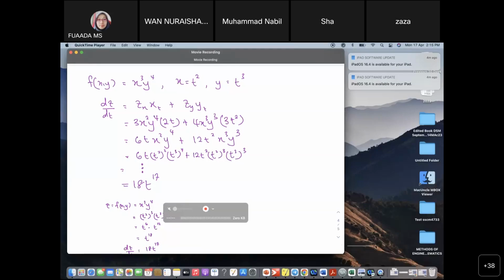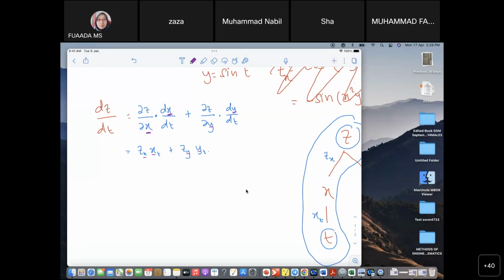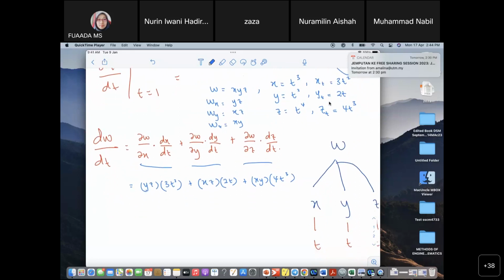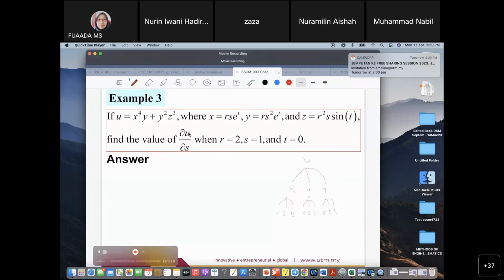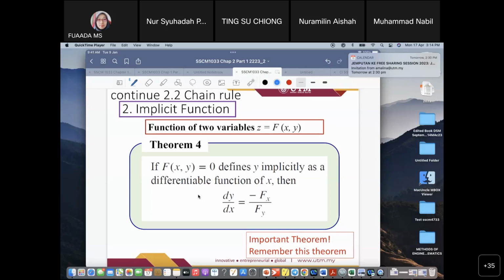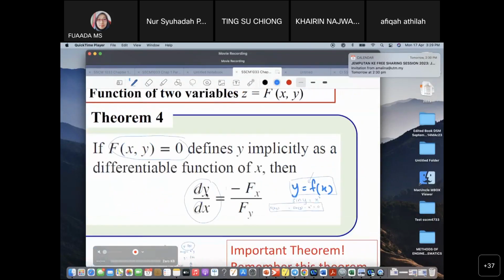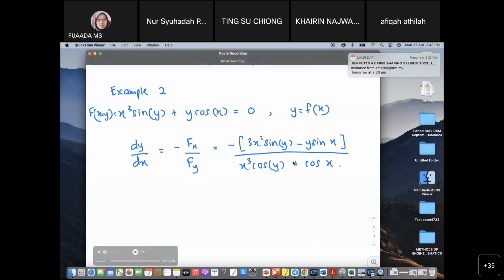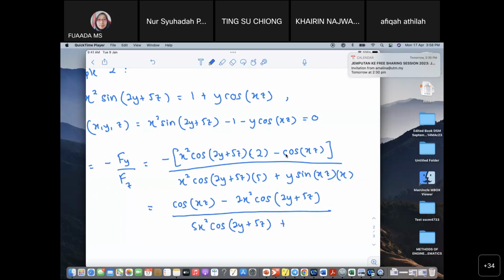Sec 03 80 Monday 2 4 17 April2023